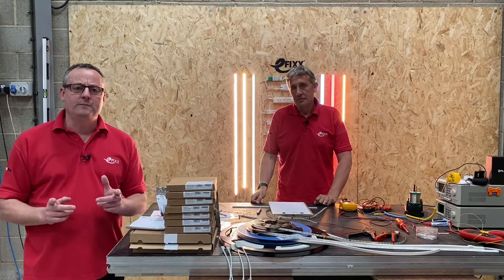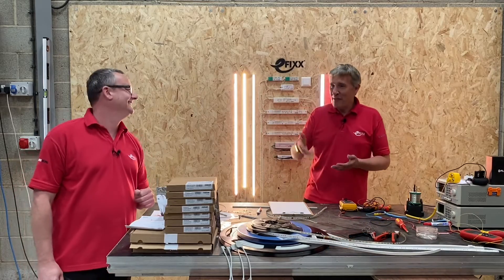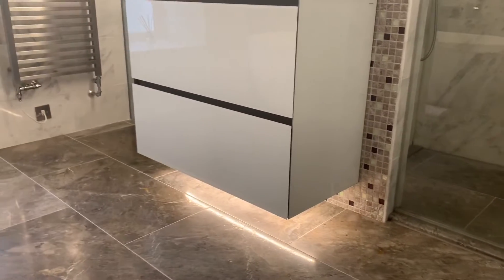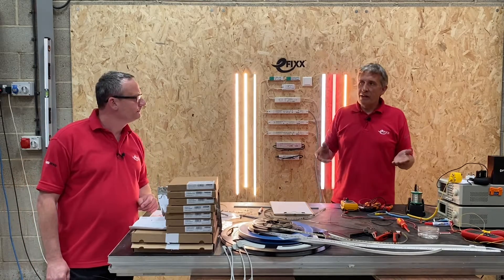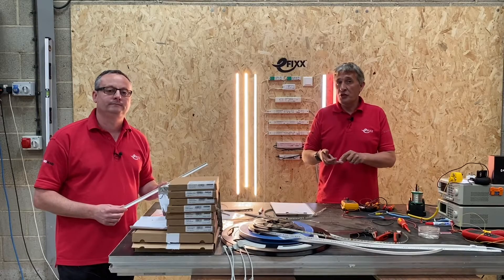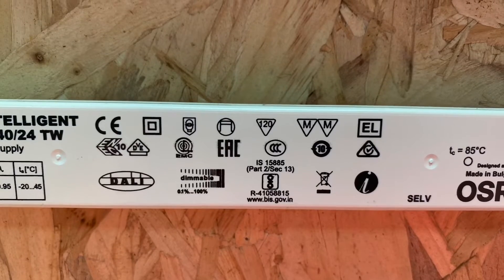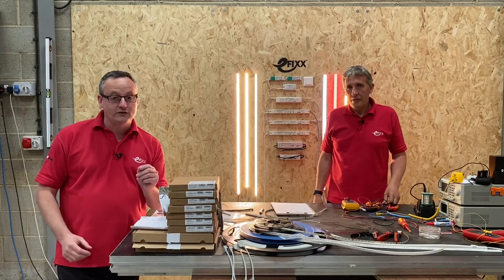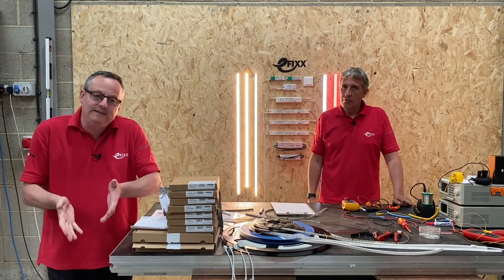Working with LED Strip - Pro installer guide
In this series of videos, we explore the design, specification and installation of LED strip (LED tape)

LED strip is suitable for a wide range of lighting applications from bathrooms and kitchens to furniture and garden features.- limited only by the creativity of the designer.

* LED strip drivers and power supplies.
* Dimming and control of LED tape.
* Outdoor LED strips
* Design ideas and inspiration

== AD
LED tape, drivers and connectors used in this series has been supplied by Osram.

Presented by.
Gary Hayers - technical editor eFIXX